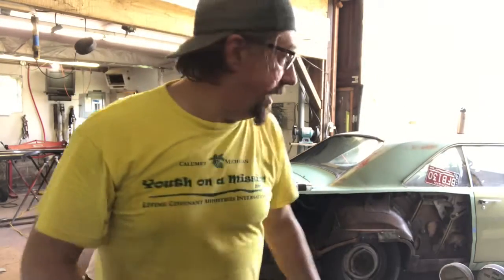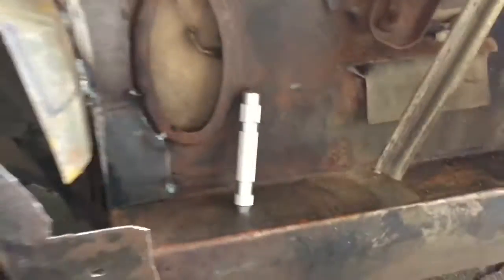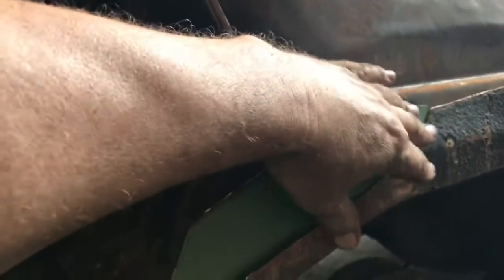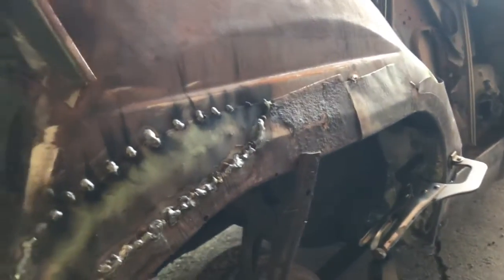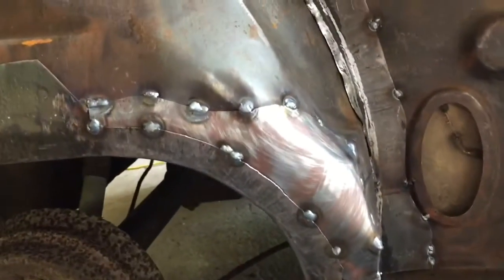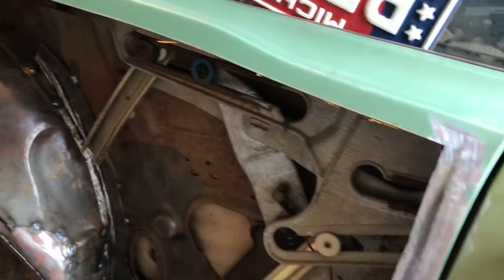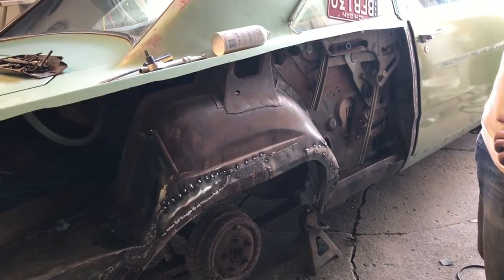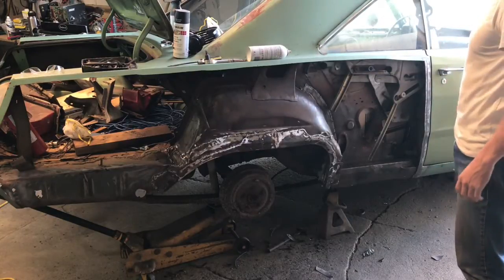Episode 6 - 74 Dart Swinger- Finishing up the inner wheel well in patches. Will it work?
Today we finished stitching together the Frankenstein wheel well and quarter panel extensions. Will it work? Tune in to today’s episode and find out